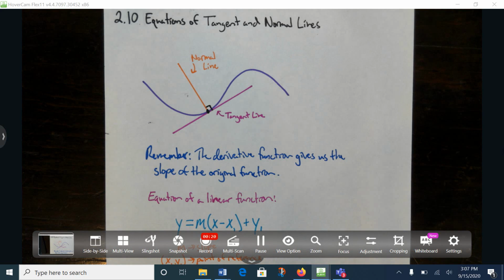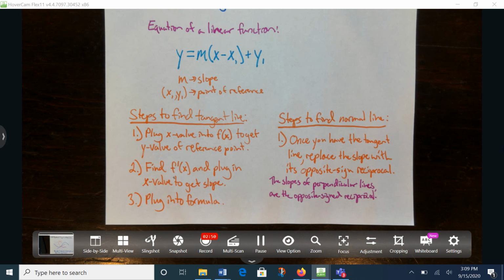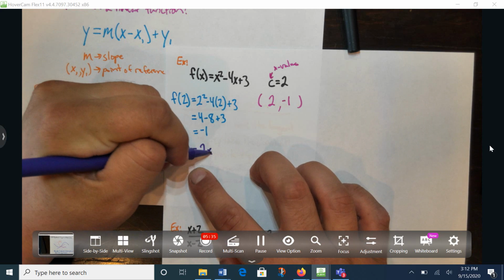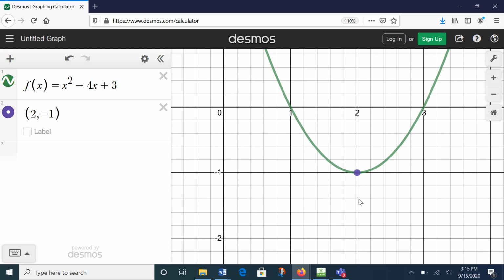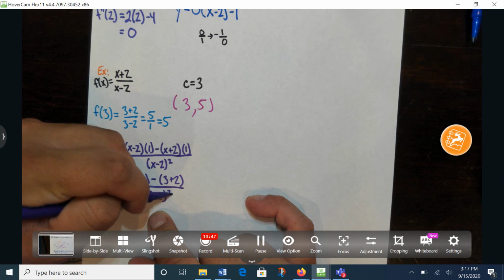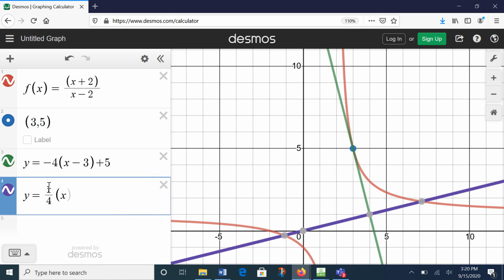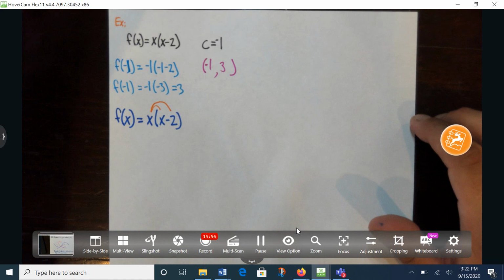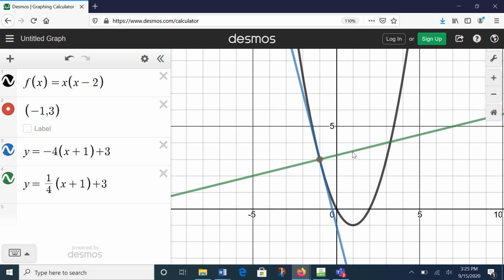2.10 Equations of Tangent and Normal Lines